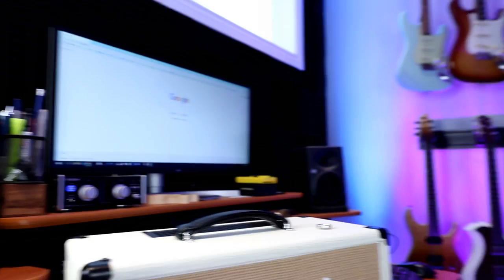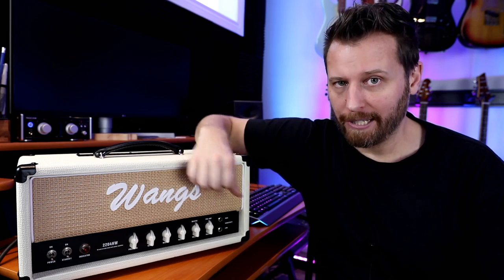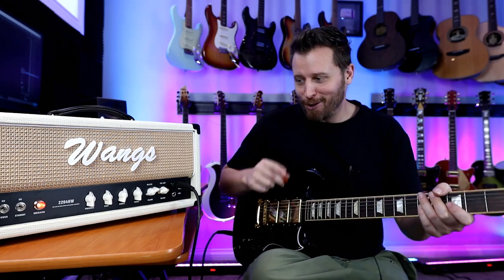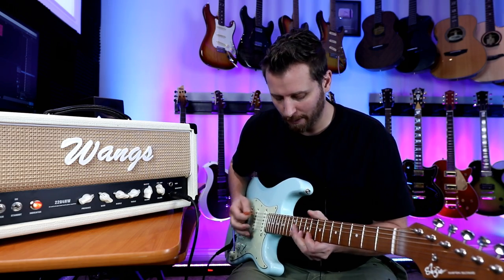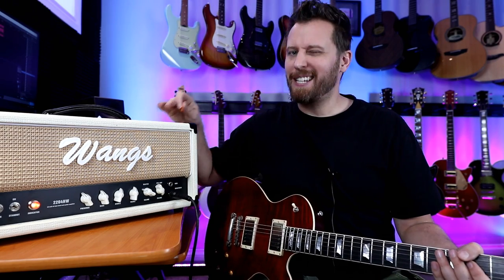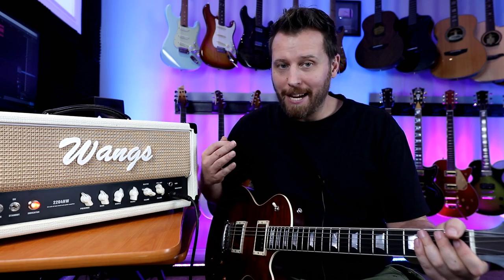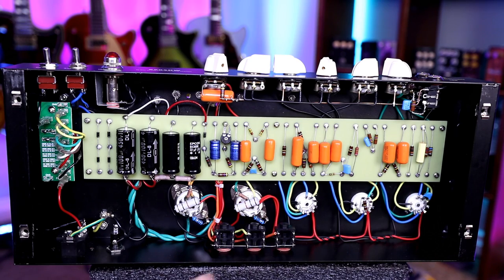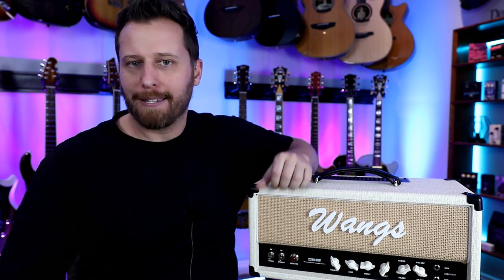Playing The Incredible Amp That Nobody Knows About!!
Is it possible to get a boutique amp without the INSANE boutique price? You bet!
It's affordable, handmade, and sounds fantastic!

TAB STORE:
Songs, Lesson Worksheets, and Guitar Techniques!